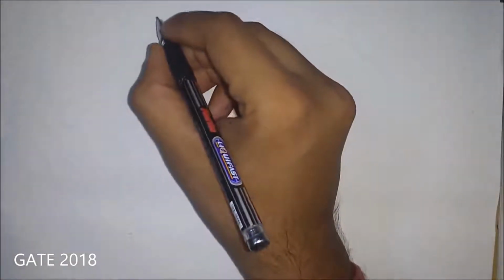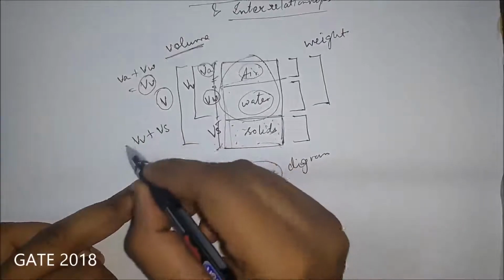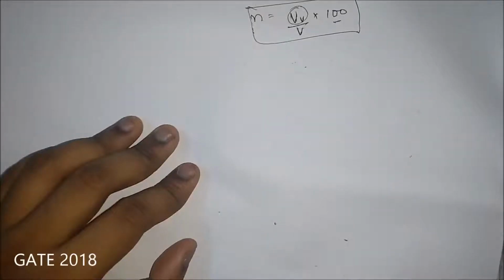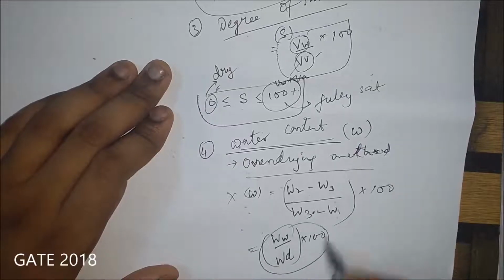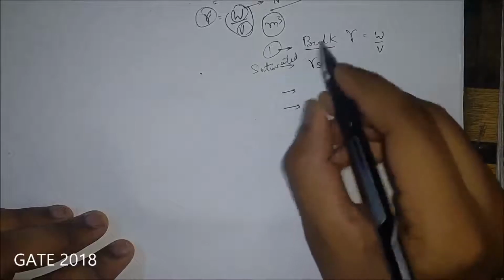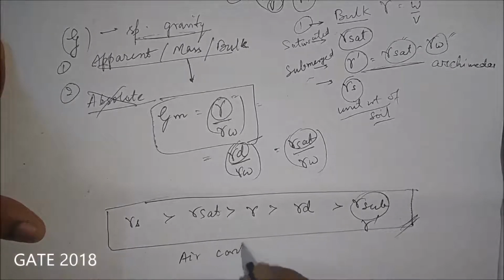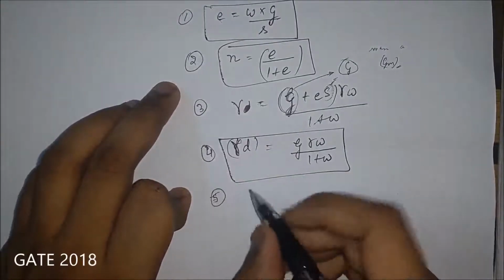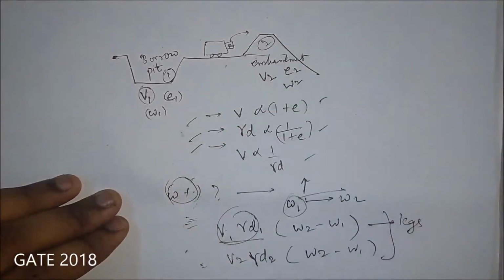soil mechanics || Basic definitions & relations || Chapter 3 || gate 2018